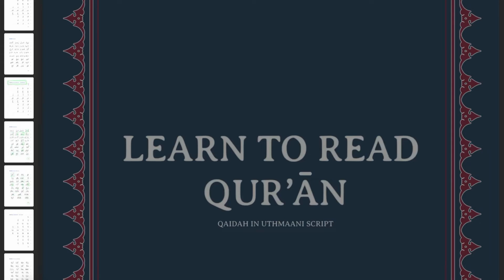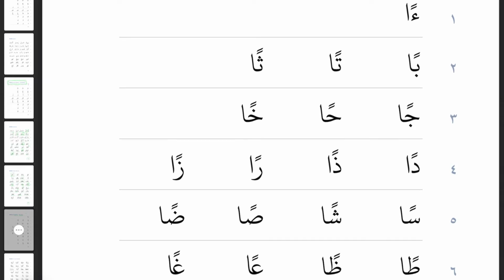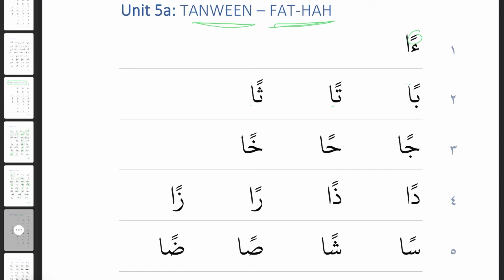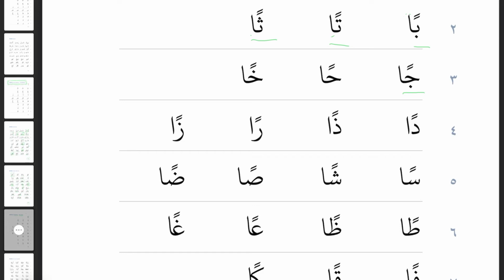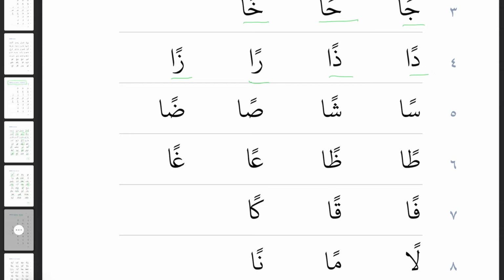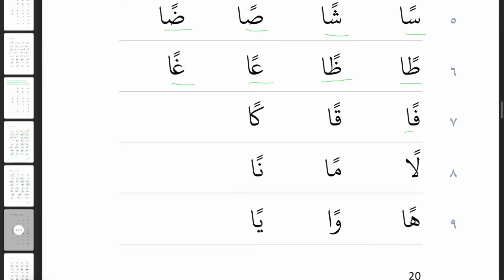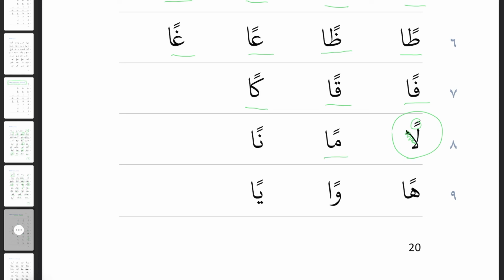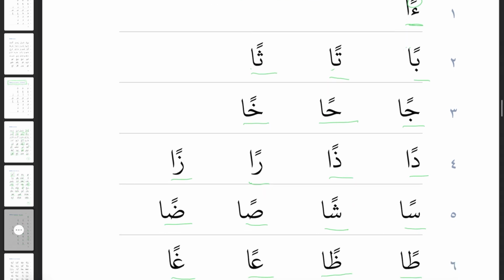Lesson 12: Tanween of Fatha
In this lesson we learn to pronounce all the letters of the Arabic alphabet with the double fatha.